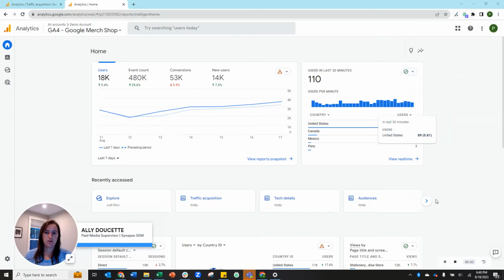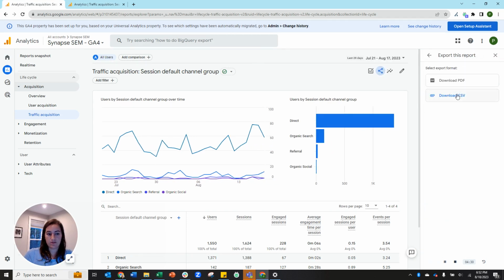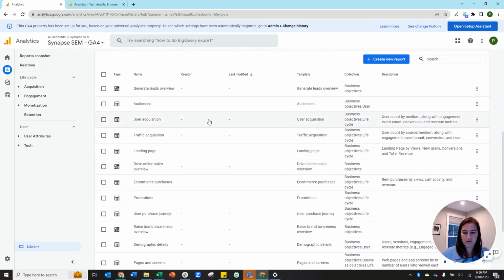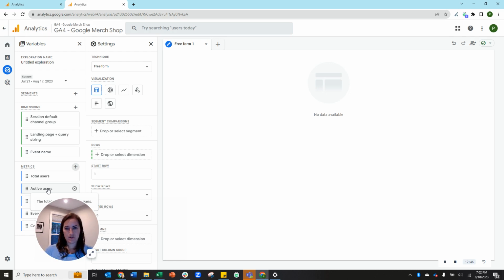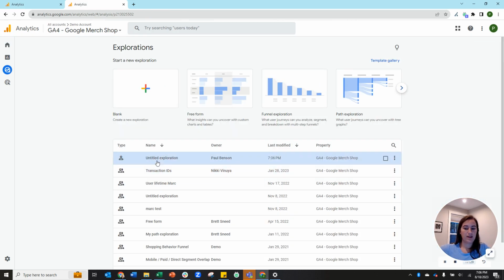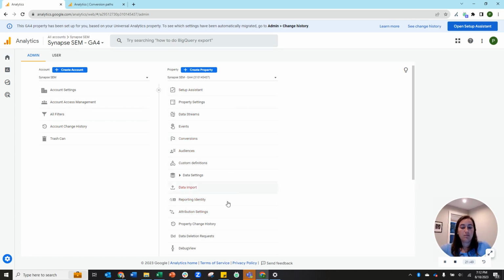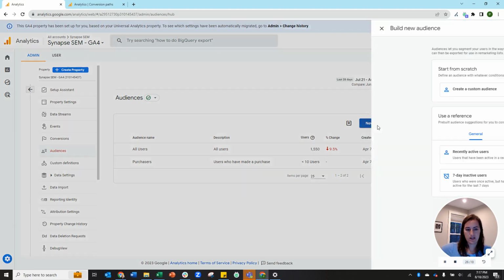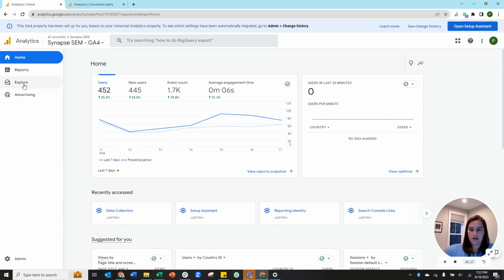The Ultimate GA4 Transition Tutorial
Transitioning from Universal Analytics to GA4 can be challenging. Allison Doucette, Paid Media Supervisor at Synapse, walks through the new interface, reports, and frequently asked GA4 questions.

The GA4 Tutorial Outline:
1. 00:00 | Overview of what we are going talk about and self introduction
2. 01:02 | Home tab of GA4
3. 01:24 | Walkthrough of “reports” section
a. This also includes an overview of what thresholding means
b. Primary dimensions and secondary dimensions
c. How to add filters
d. How to download data
e. How to change the date range
4. 07:57 | Using the “Library” to customize the structure of your Google Analytics setup
a. Change which collections show up (we removed Monetization)
b. Change the default metrics for a report
5. 10:54 | Explore Reports
a. a typical report we would make with default channel group and sessions
b. went through various event names and customizing the report
c. how to share a report
6. 18:20 | Path Exploration Explore Report
7. 19:50 | Advertising Section
a. Model comparison tool
b. Conversion path analysis
8. 21:00 | Admin settings
a. Change History & Account Access
b. Checking settings from the UA migration in setup assistant
c. Finding your measurement ID
d. Events
e. Conversions
f. Audiences (minute 26)
g. Reporting Identity (minute 27)
h. Attribution settings
i. Link to Google Ads/Search Console
j. Google Signals (28:40)
9. 30:20 | Conclusion